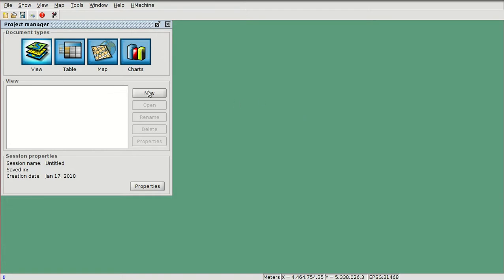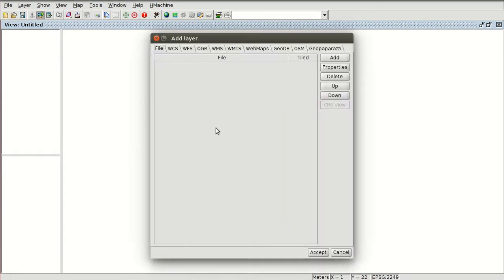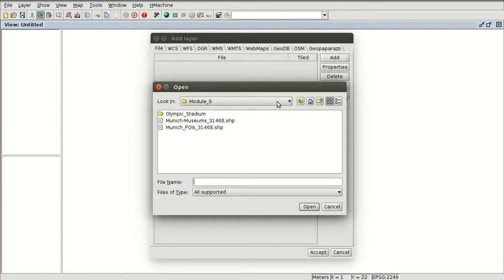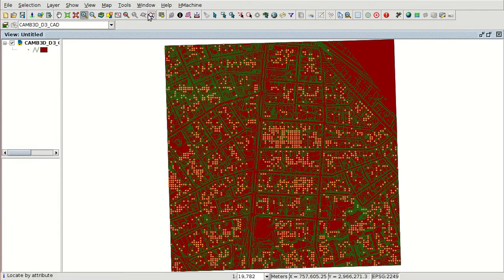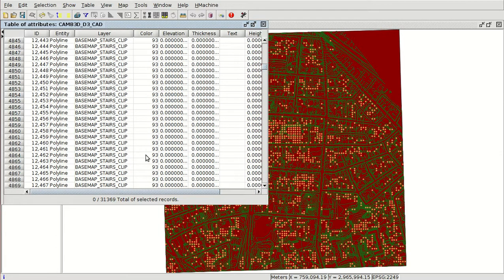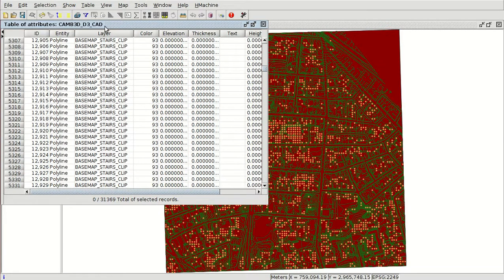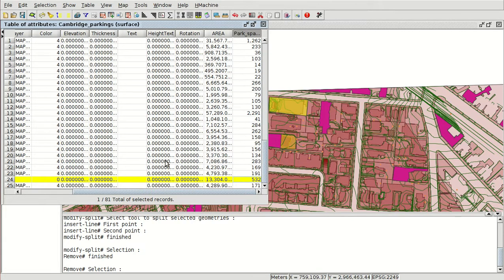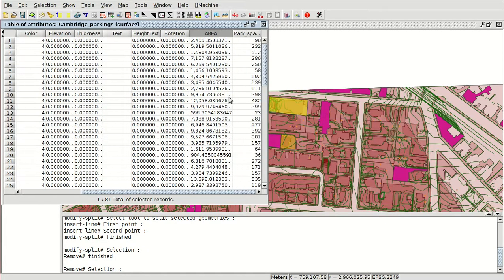"GIS for municipality management" course (Mod. 10): How to convert cartography from CAD to GIS